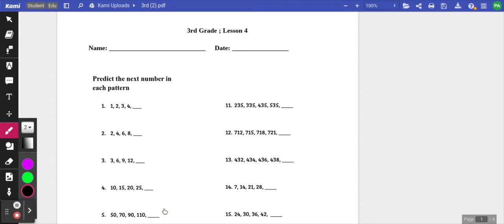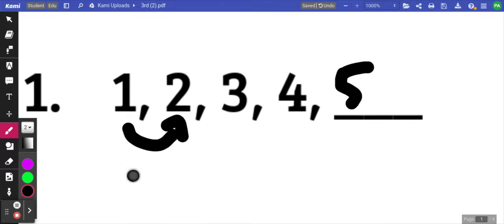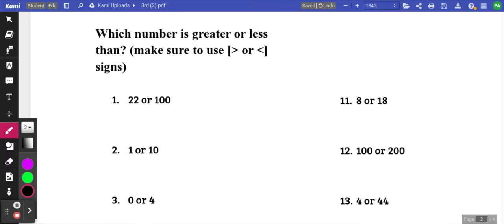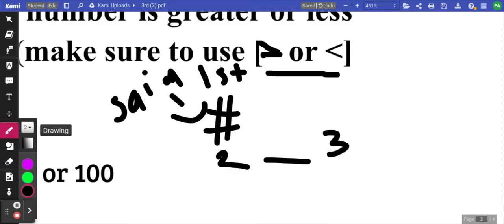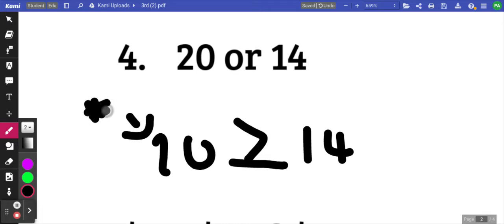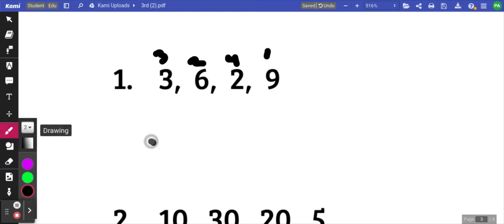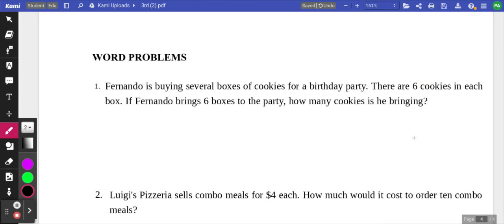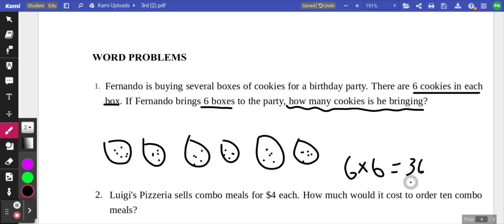3rd Grade Math | Lesson 4 #4